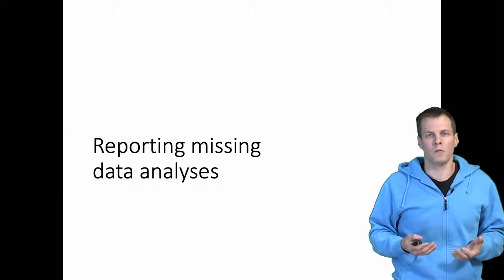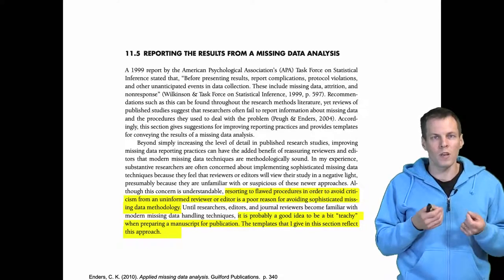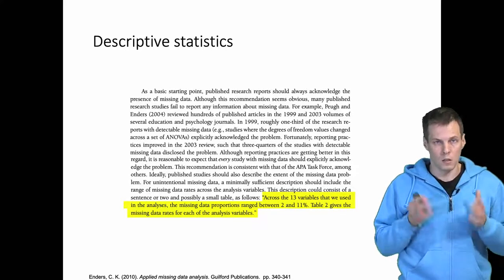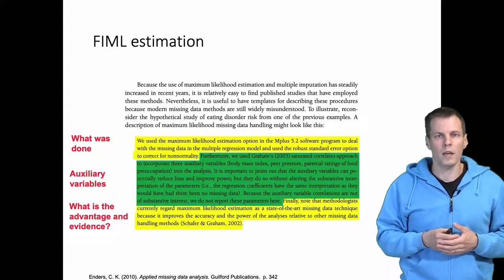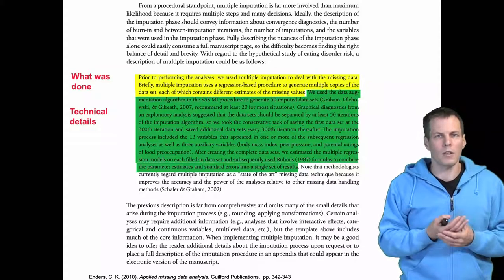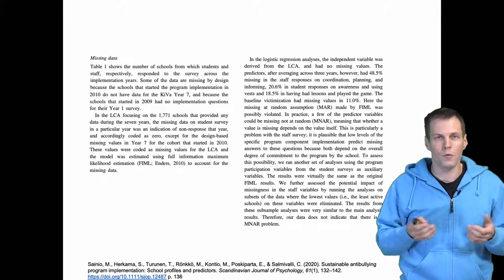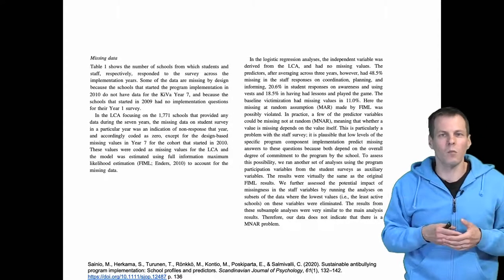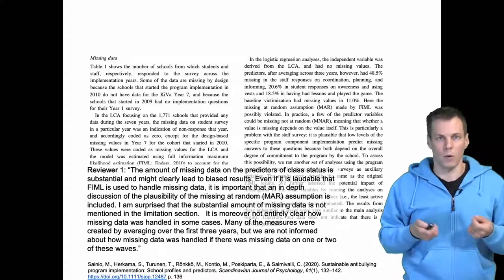Reporting missing data analyses